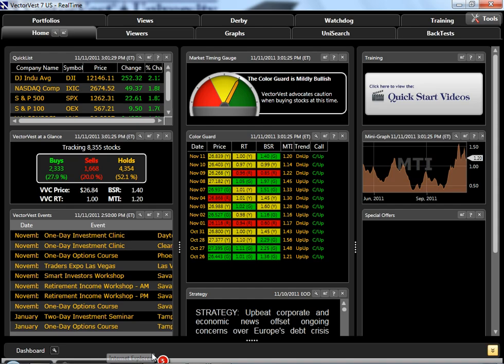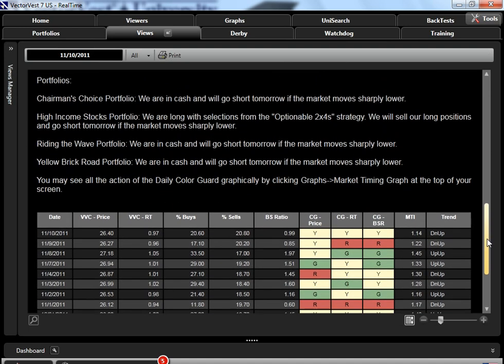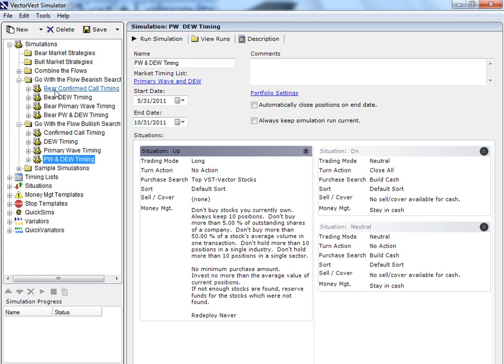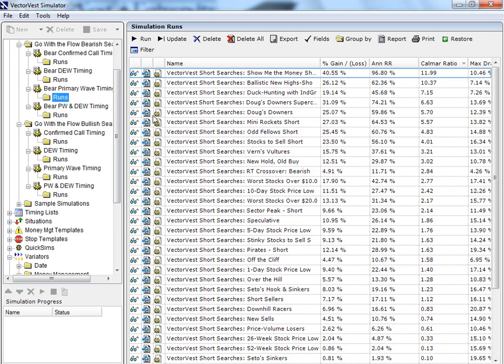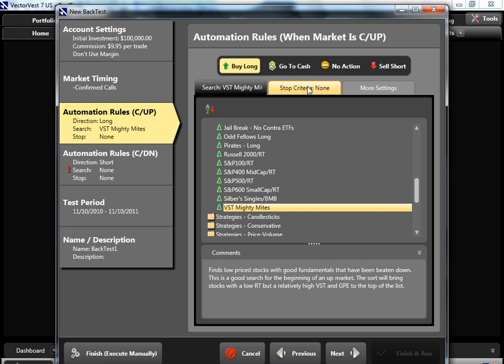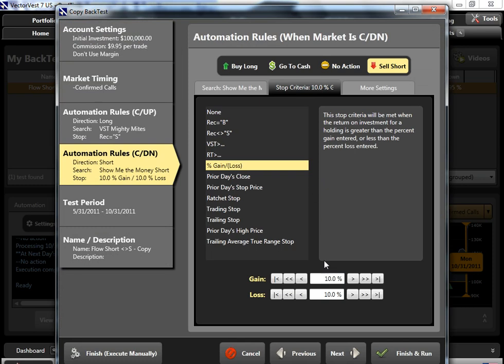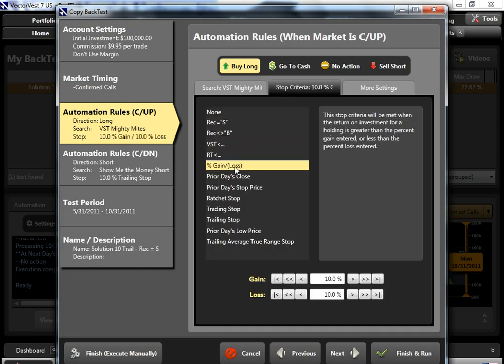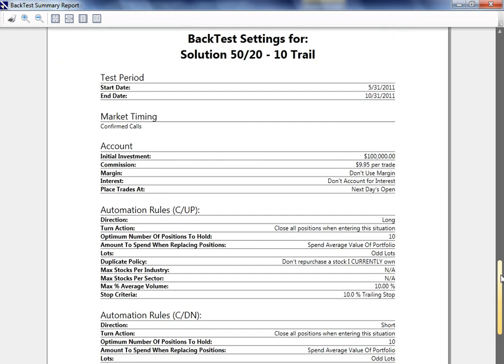Shaffer's Solution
How to prevail in a troubled market. VectorVest trading strategy.